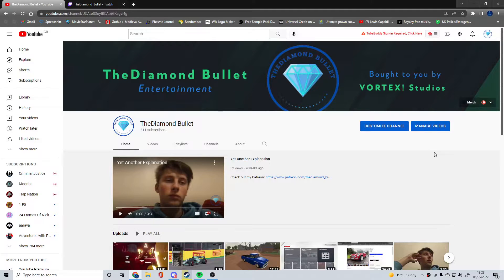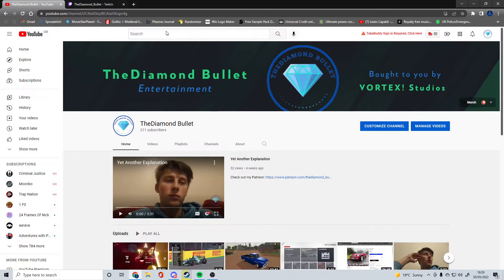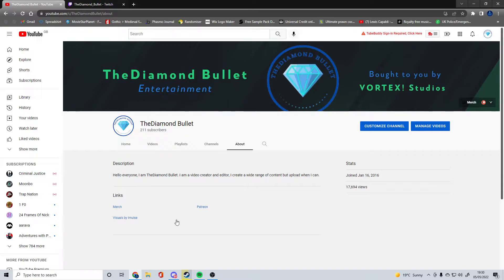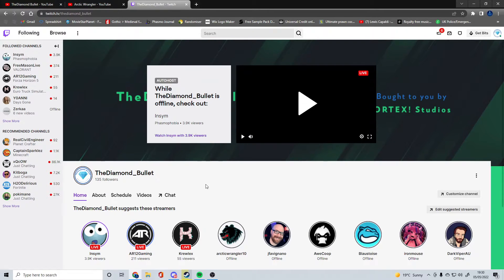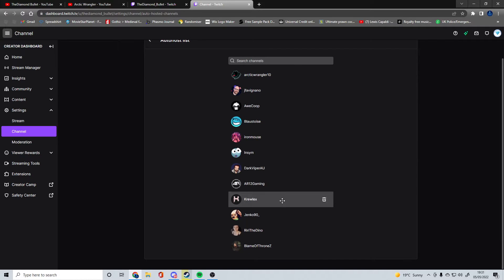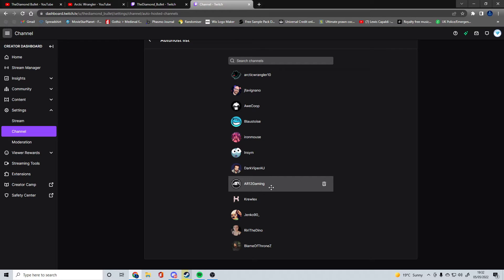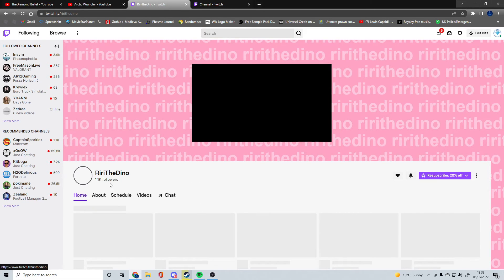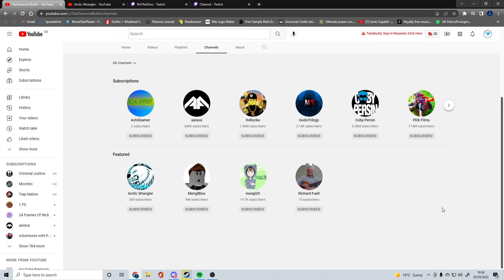Let's Talk About My Rebranding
In this video, TheDiamond Talks about his friends and his rebranding.

Check out TheDiamond Bullet, FireHawk and VORTEX! Hauling Merch
If you stream and are looking for transitions and scenes that look amazing, visit visuals by impulse, with a range of free kits as well as some premium with prices that start from $5 what are you waiting for.